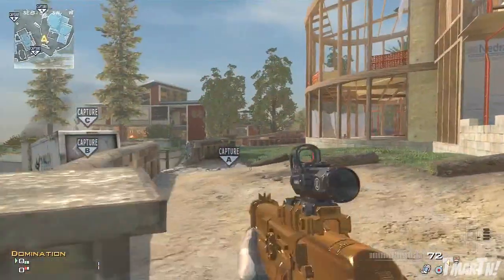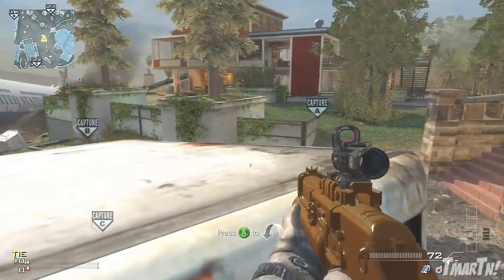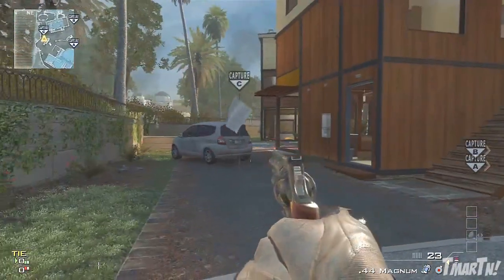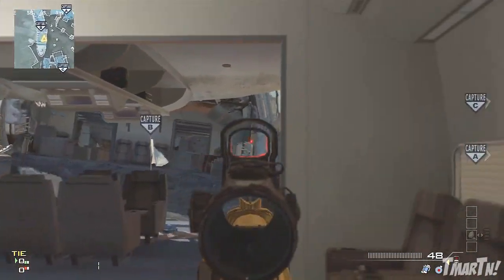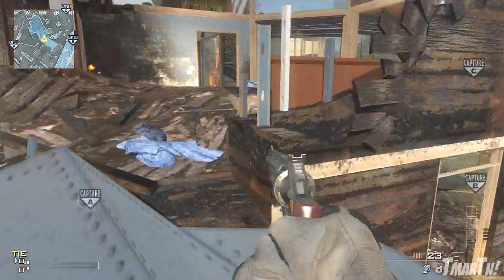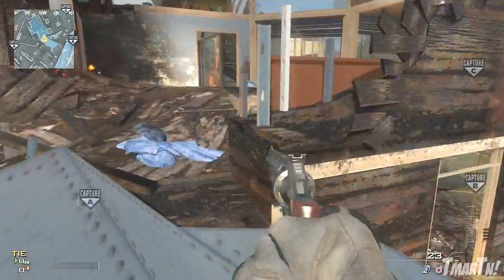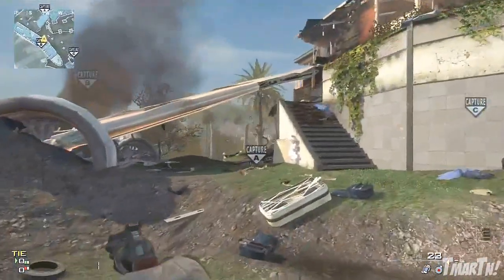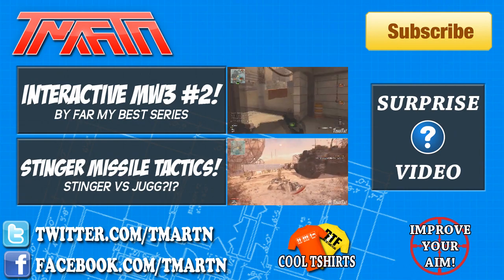MW3 Jumps and Spots - Black Box (Modern Warfare 3 New DLC Map Gameplay Tips)